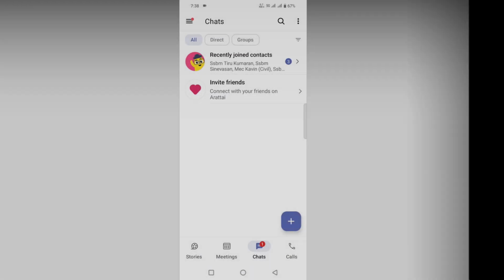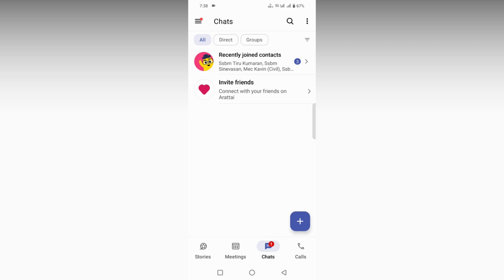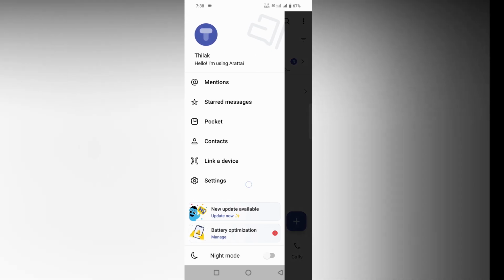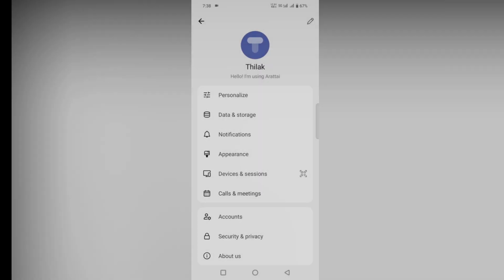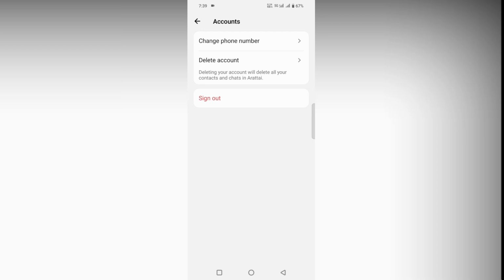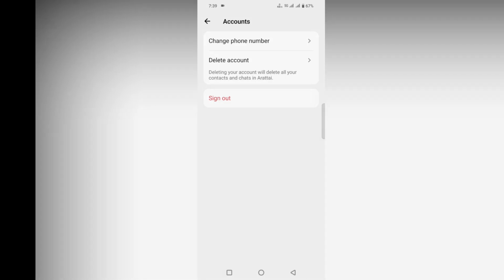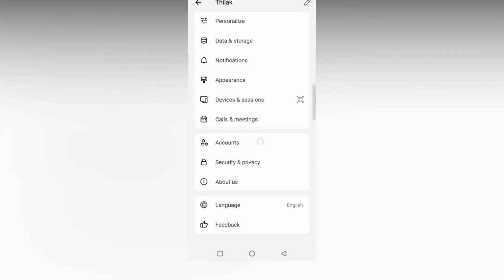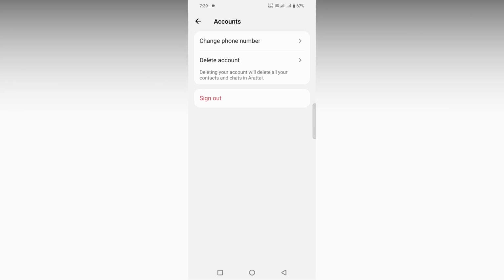AMAZING Sign Out Arattai App 2025 | Secret Logout Tricks You Never Knew